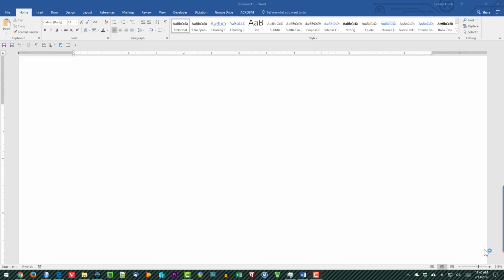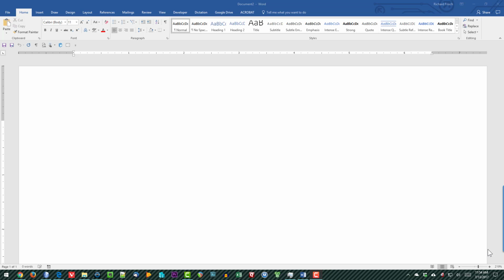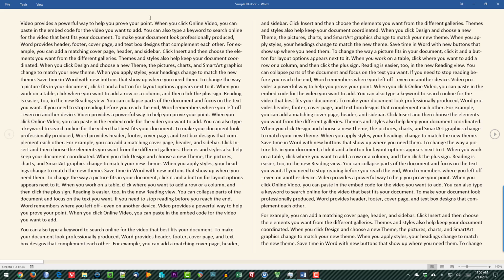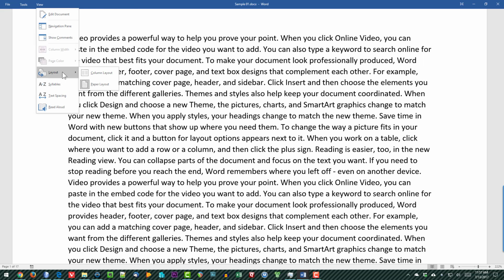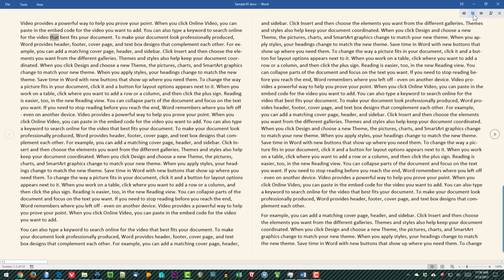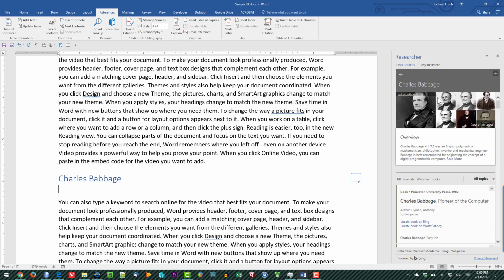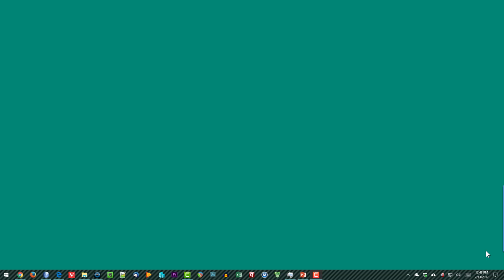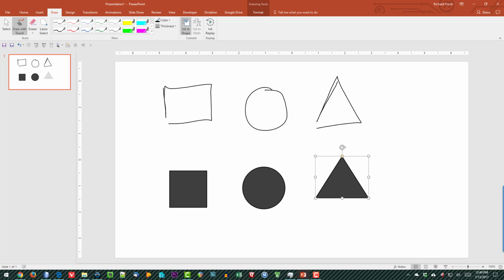Office 365 New Features 2017-07-13